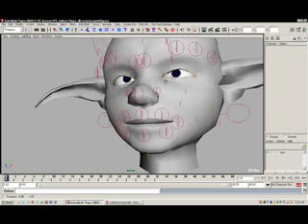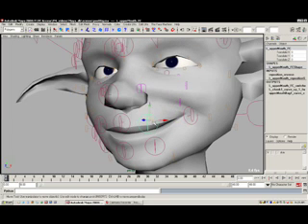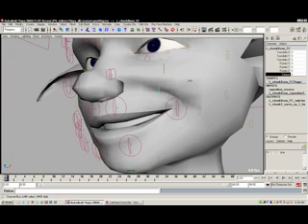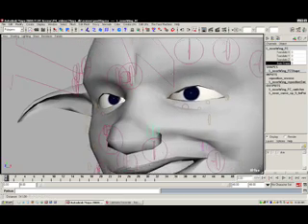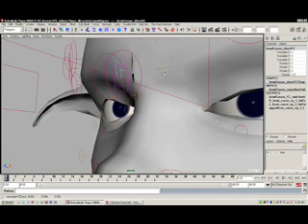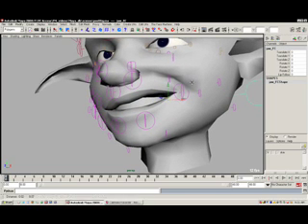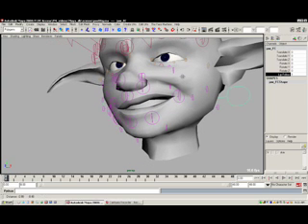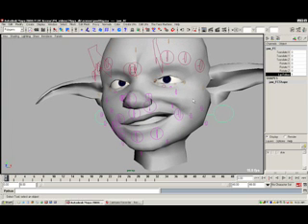The Face Machine - Part 7 Auto Deformation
The Face Machine is a facial rigging plug-in for Maya.  The Face Machine's rig gives you control over fine-tuning every aspect of your character's face. Auto deformation values can be easily adjusted to allow for even MORE detailed control of your poses.